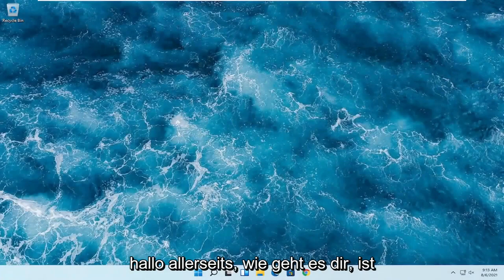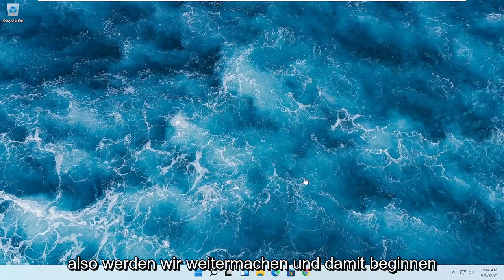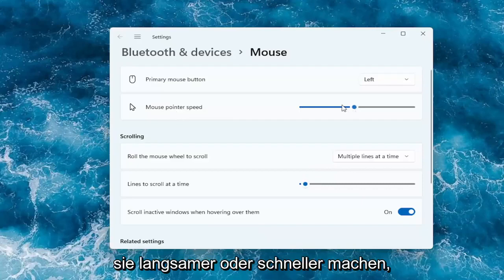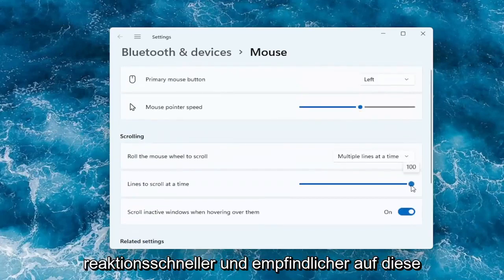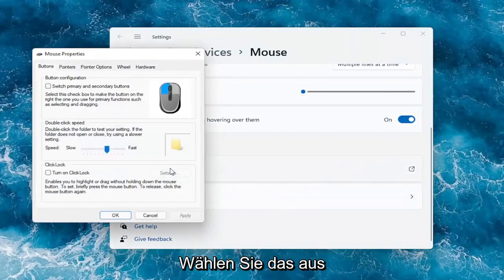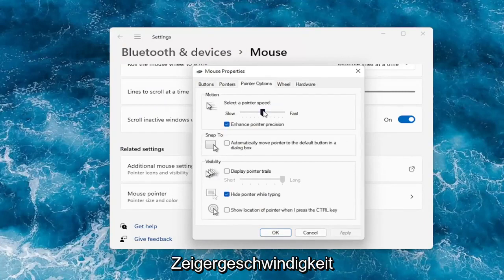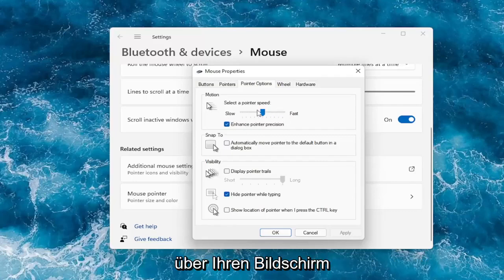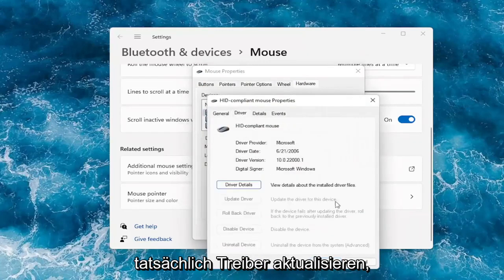So passen Sie die DPI-Einstellungen auf einer Maus in Windows 11 an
Möchten Sie die DPI Ihrer Maus wissen? Hier sind einige Möglichkeiten, um die Empfindlichkeit herauszufinden und auch anzupassen.

DPI (dots per inch) misst die Mausempfindlichkeit, und es ist wichtig, eine richtige Maus-DPI auf Ihrem Computer zu haben, insbesondere zum Spielen oder zur Fotobearbeitung. Daher ist es notwendig, von Zeit zu Zeit die DPI der Maus zu ändern oder die DPI der Maus anzupassen.

In diesem Tutorial behandelte Probleme:
dpi auf jeder maus ändern
dpi Logitech Maus ändern
einfacher dpi-wechsler
dpi-Gaming-Maus ändern
wie man dpi mit der maus ändert
dpi ändern Logitech m511
dpi ändern Logitech g305
dpi maus ändern
dpi mausfenster ändern 11
dpi mit der Maus ändern
dpi-einstellungen ändern windows 11
dpi ändern windows 11
dpi ändern Windows 11 Maus

Dieses Tutorial gilt für Computer, Laptops, Desktops und Tablets, auf denen die Betriebssysteme Windows 11, Windows 11, Windows 8/8.1 und Windows 7 ausgeführt werden. Funktioniert für alle großen Computerhersteller (Dell, HP, Acer, Asus, Toshiba, Lenovo, Samsung und Huawei).